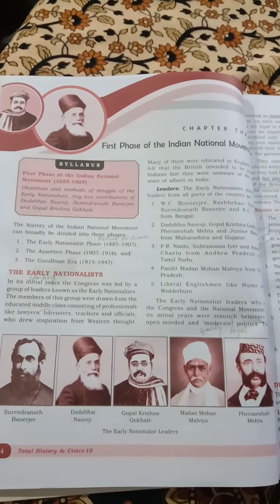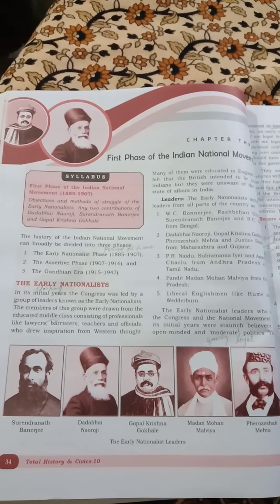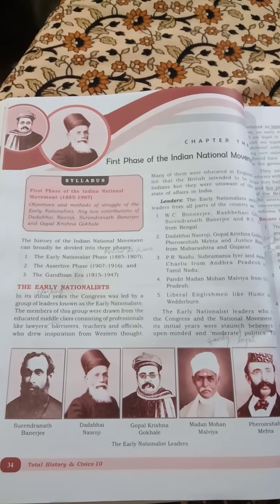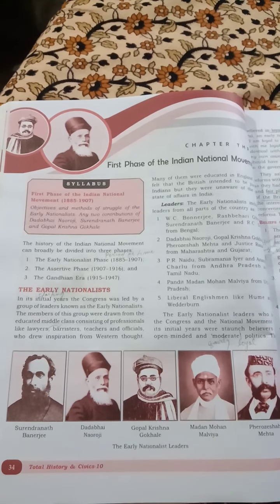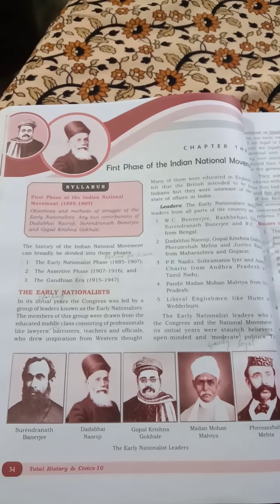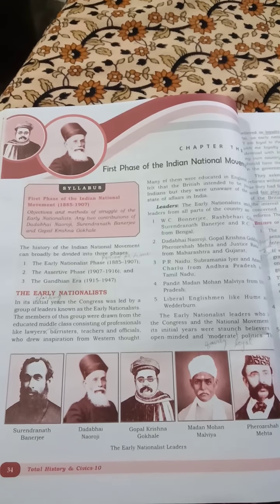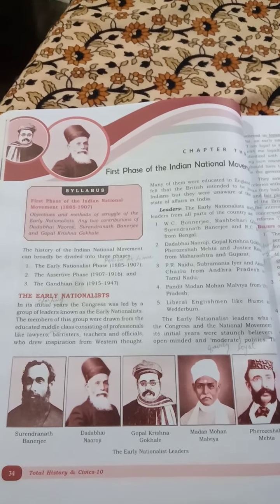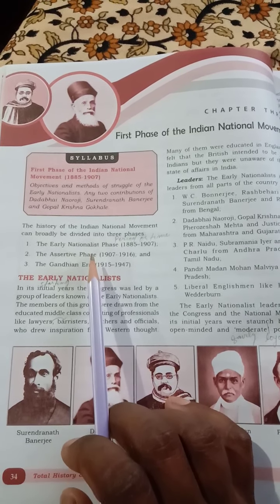Class x history chapter 3 First phase of Indian National Movement part 1